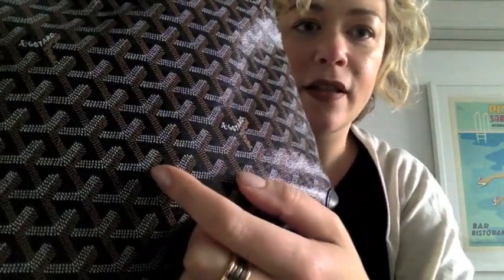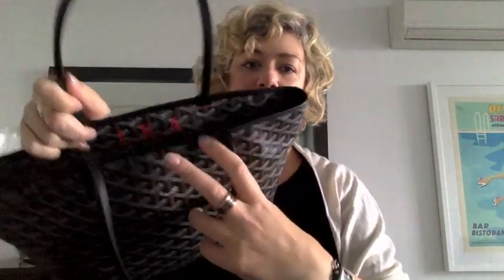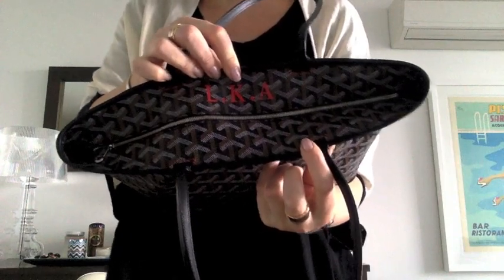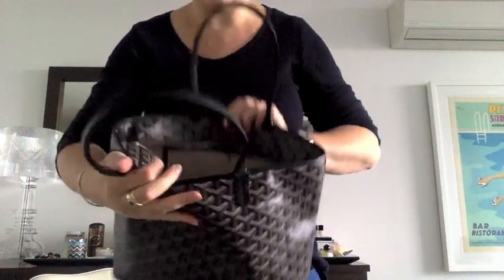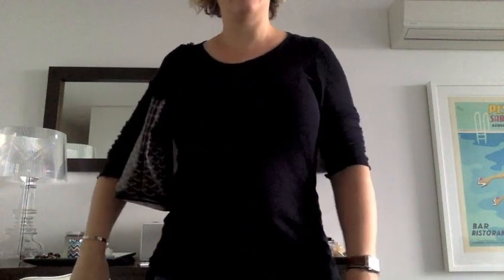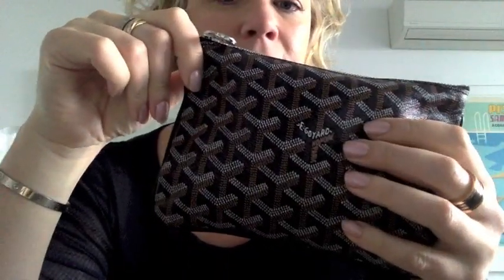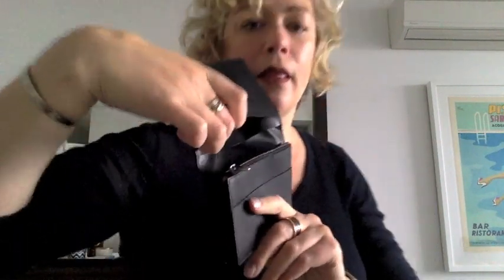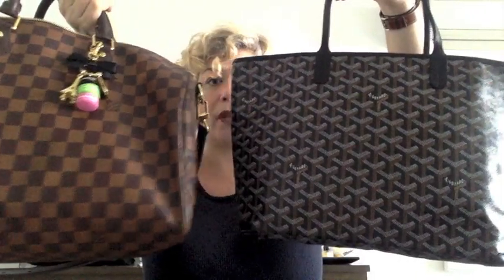My Goyard Collection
I am so happy to share this….

My GOYARD collection is small but I am in love with it..
I had a lovely time in the Goyard shop in Paris the staff are just adorable oh and handsome lol…..

Love Lisa